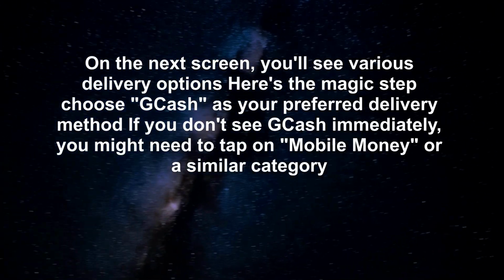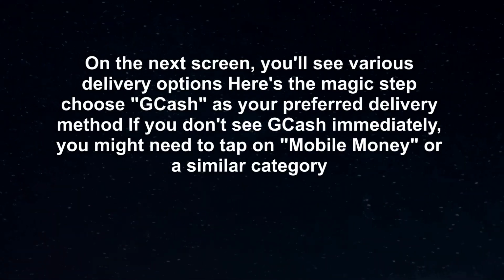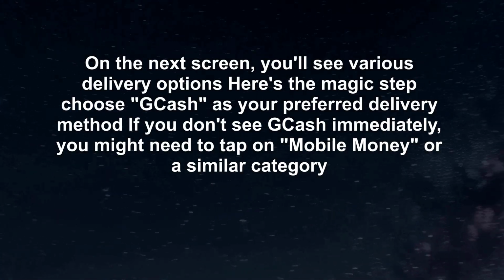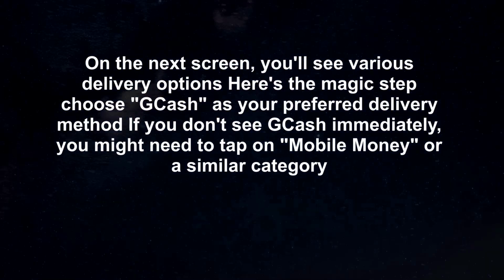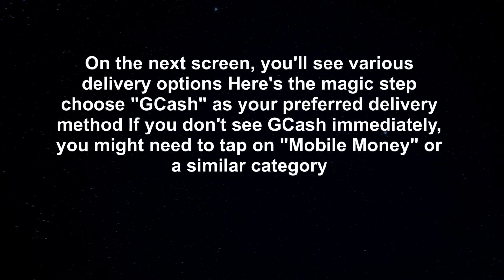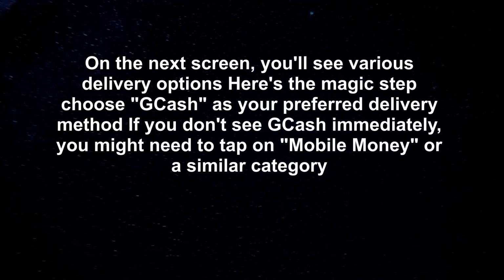How to Transfer Money From Remitly to Gcash - Julia'sTutorials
How to Transfer Money From Remitly to Gcash provides a step-by-step tutorial on transferring funds from Remitly to GCash, a popular mobile wallet in the Philippines, explaining how to link accounts and complete the transfer. This guide outlines the process, highlighting any specific requirements or limitations when sending money to GCash via Remitly, offering tips for a seamless transaction. It caters to users looking to leverage Remitly for sending funds directly to GCash accounts.

00:00 Intro
00:11 Open Remitly App and Log In
00:20 Navigate to Send Money
00:28 Select Recipient Country (Philippines)
00:37 Choose GCash as Delivery Method
00:48 Enter Recipient's GCash Details
01:00 Review Transfer Summary
01:11 Confirm the Transfer
01:17 Transfer Sent Confirmation
01:25 GCash Notification of Funds Received